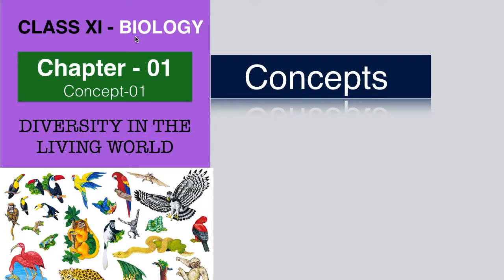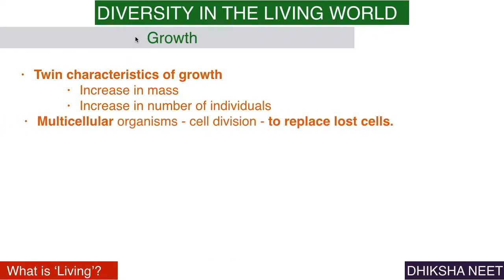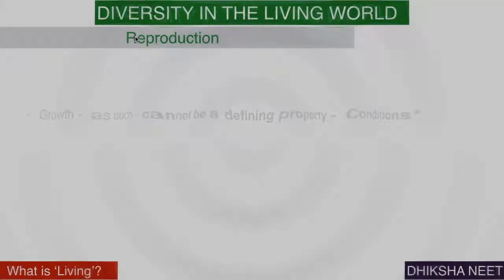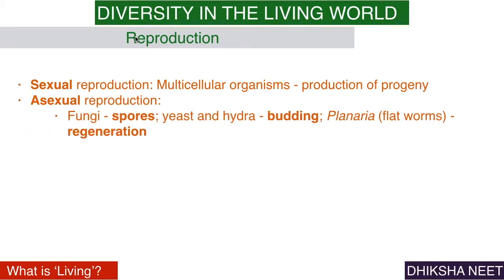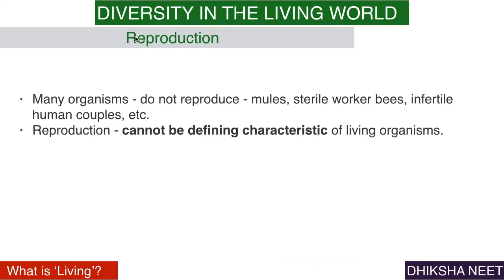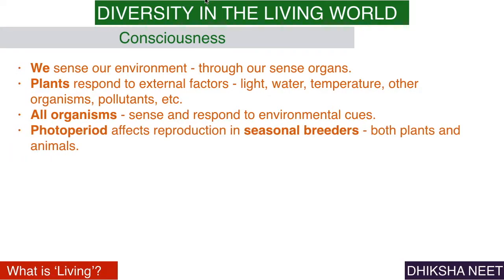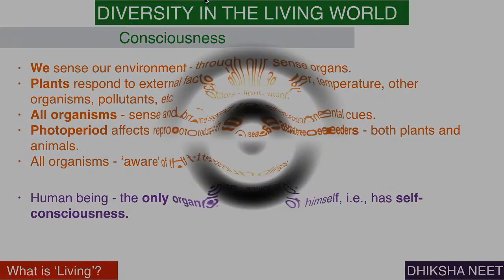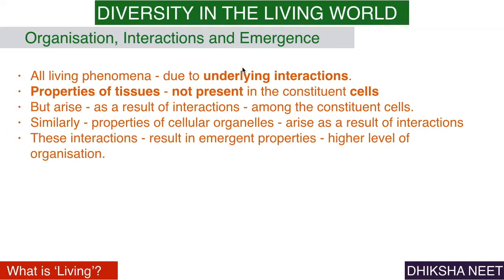7 mins NEET Concept Explanation - "Diversity in the Living World"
There are four concepts, discussed in the first chapter - ‘Diversity in the Living World’. They are
1. What is ‘Living’?
2. Diversity in the Living World
3. Taxonomic Categories
4. Taxonomical Aids
The first concept - ‘What is ‘living’?’ is explained in this video.